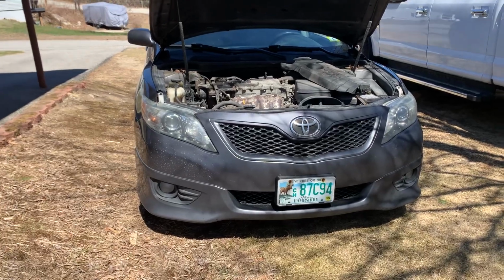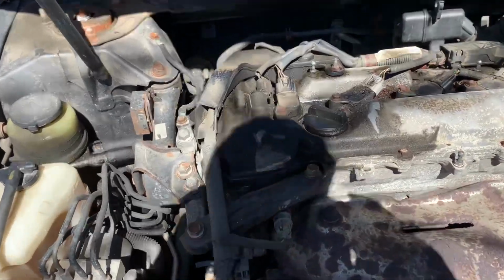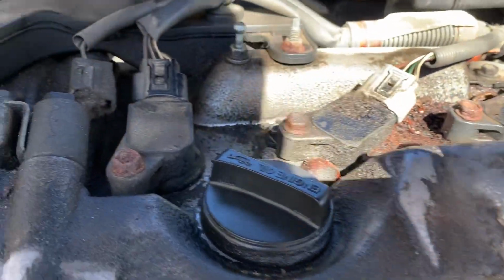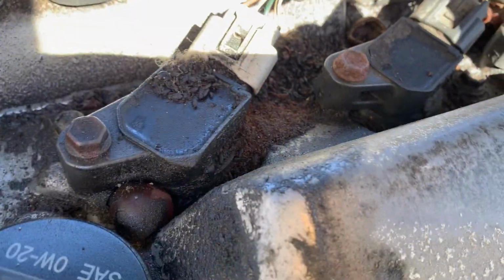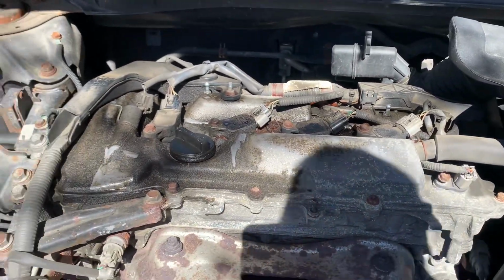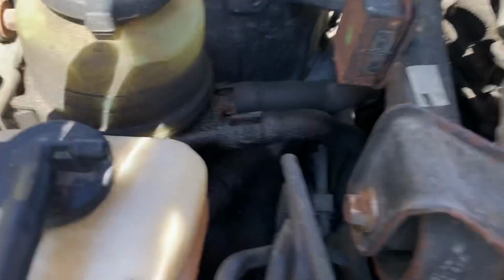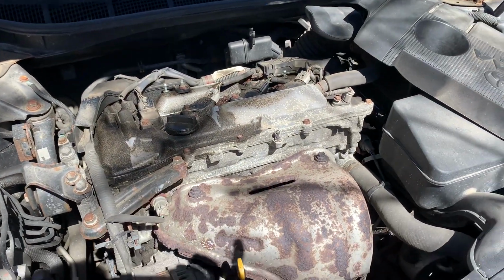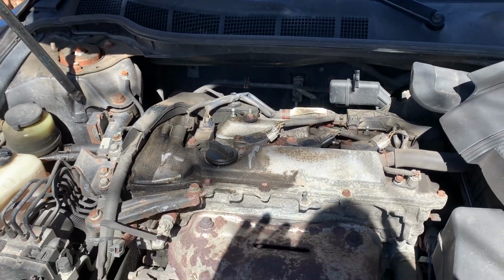375k Toyota Camry Valve Cover leak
Time to replace the valve cover gasket on my 2011 Camry with almost 375k miles.